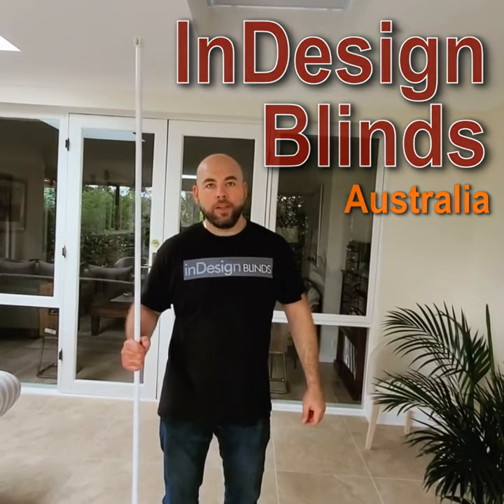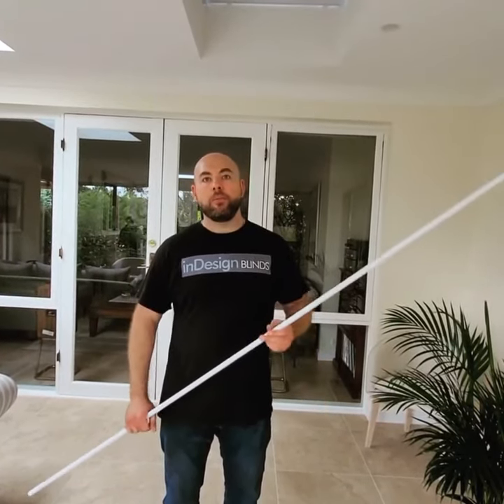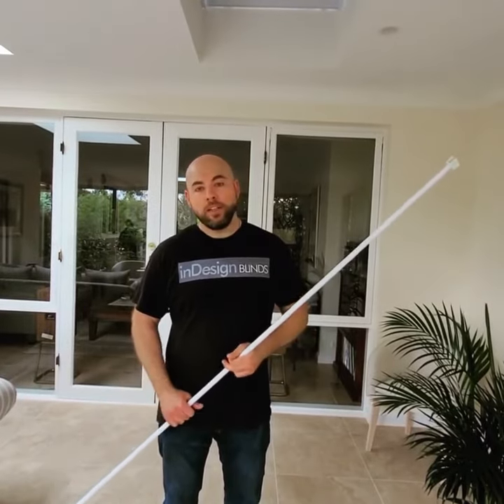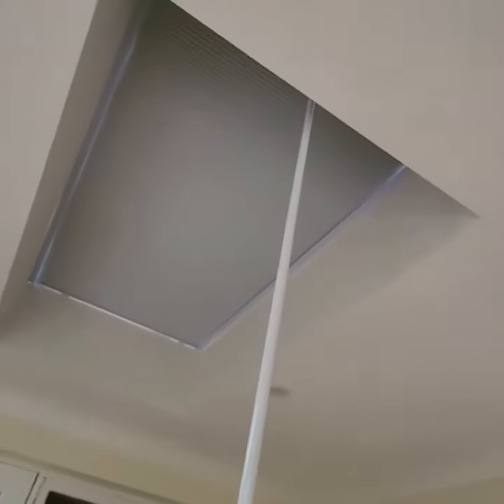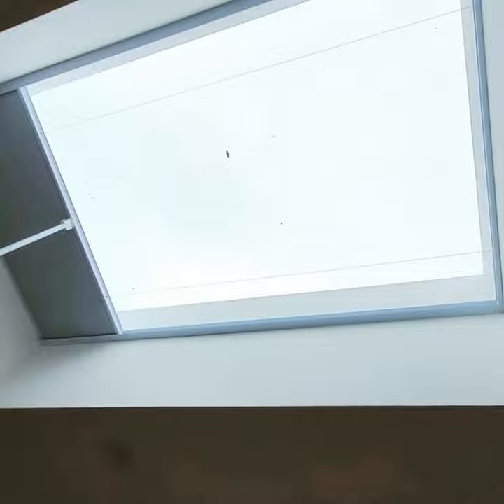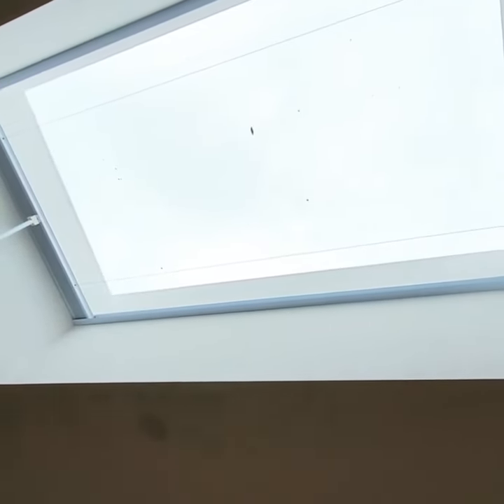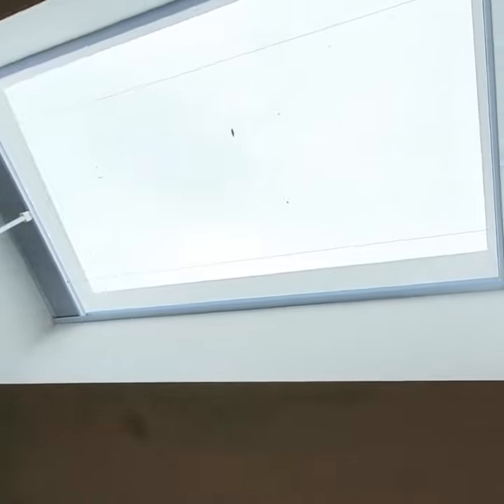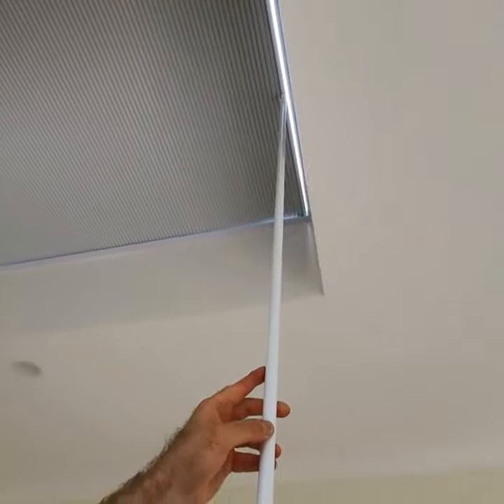New blackout Skylight blinds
Yet another happy client with new blackout Skylight blinds.
Fully retractable internal blinds that provide extreme heat insulation against harsh Australian sun.